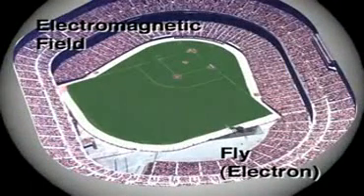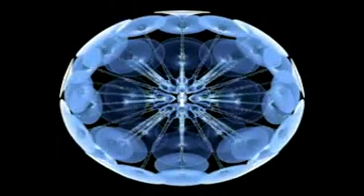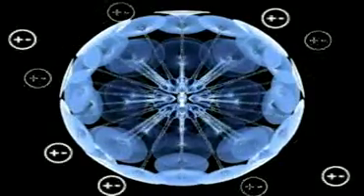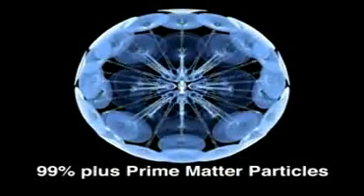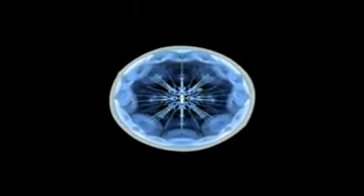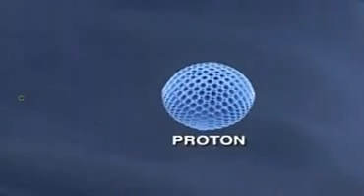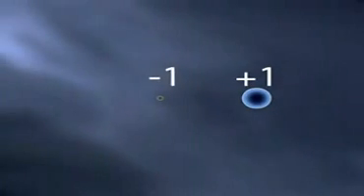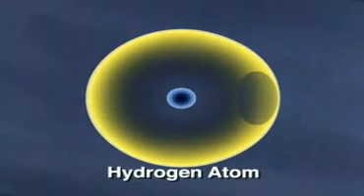Inside matter.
Prime matter - d origin of matter